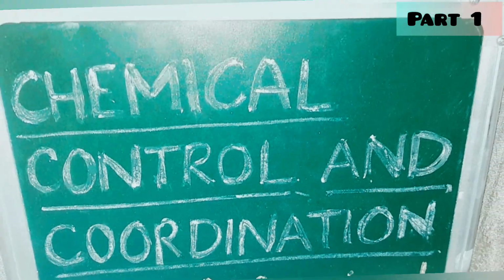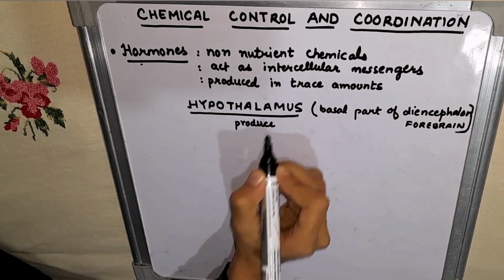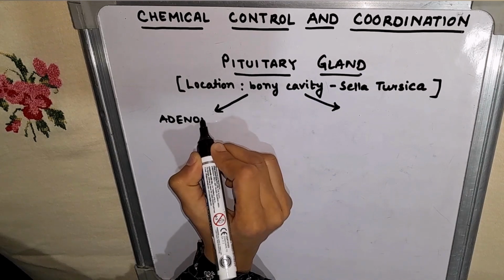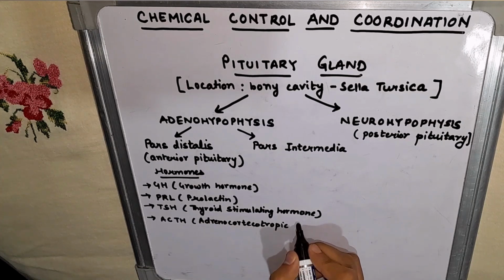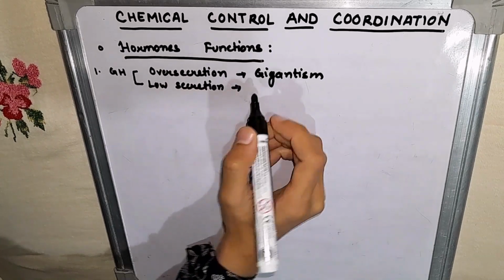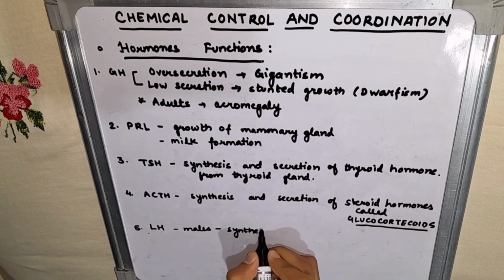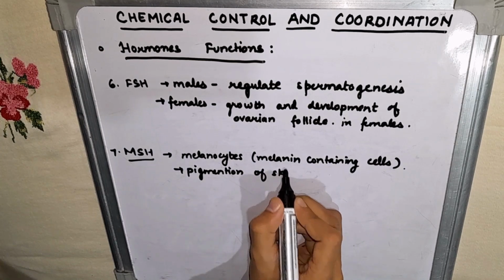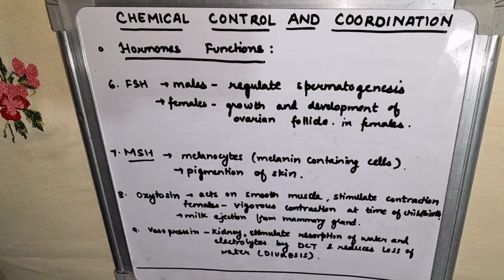Quickly Memorise Human Physiology 💯 | Best Neet Notes 📝 on Chemical Control and Coordination Part 1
Neet preparation topics
must to do neet topics
mist important Neet topics
Short videos neet
neet biology notes
Neet biology notes video
how to score good marks in neet
how to boost neet score
how to increase marks in neet
easy way to increase neet score
neet motivation
neet biology motivation videos
increase neet score
neet preparation videos
neet motivation
neetug
neet biology
neet preparation tips
neet Short Quick notes
neet Quick videos
neet Short vidoes
neet Short Notes
neet biology Short Notes
neet Preparation strategy
neet Quick biology Short notes